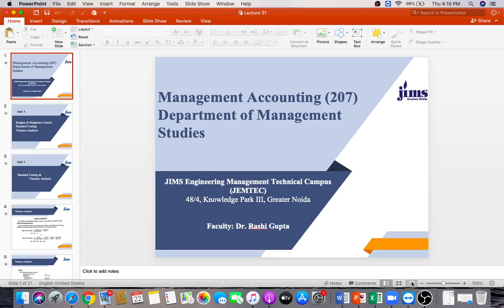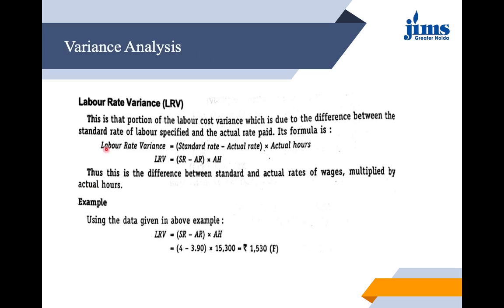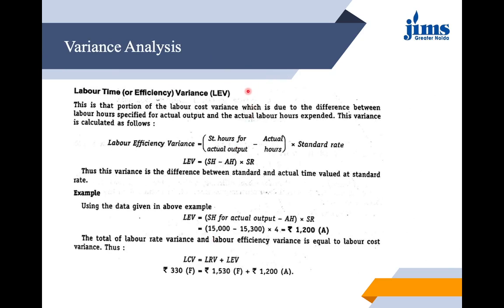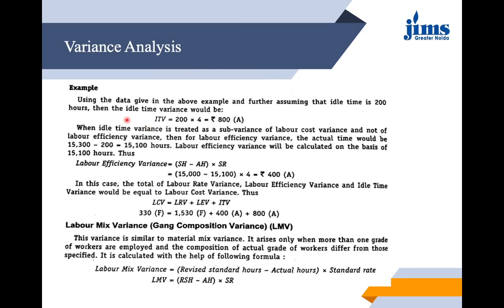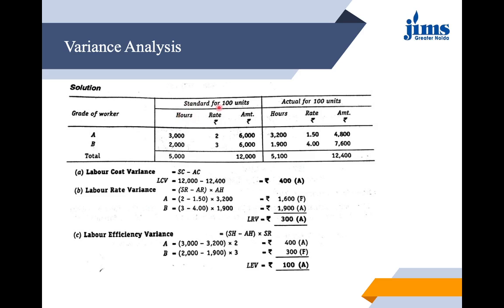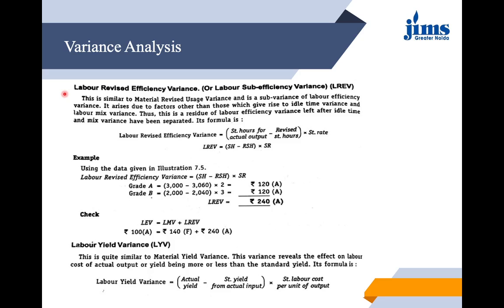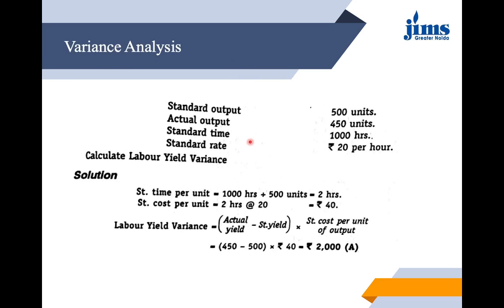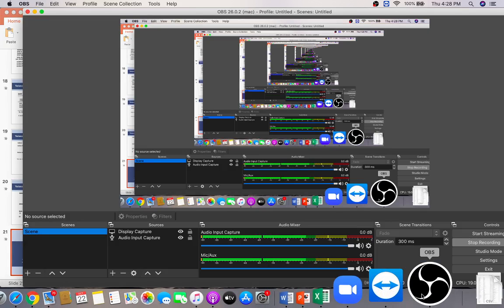MA VL 31 Dr Rashi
Labour variances with classification & reasons along with numericals